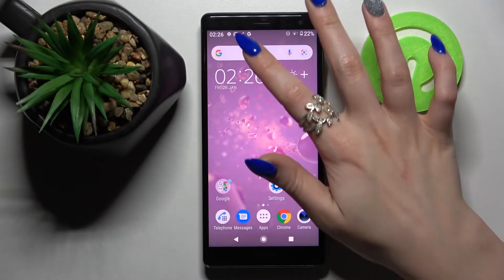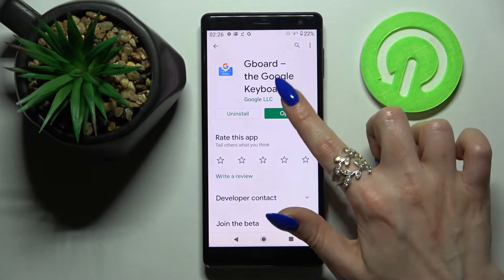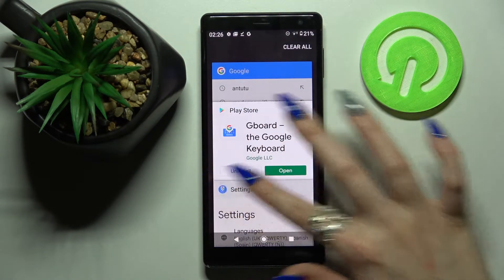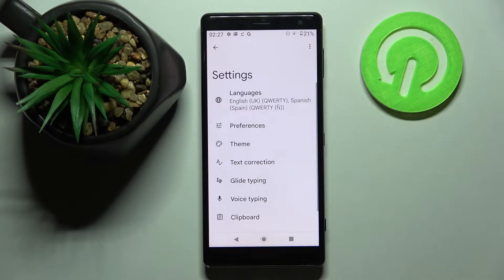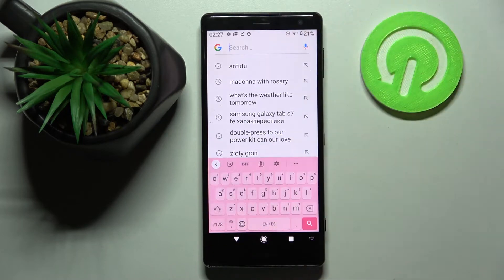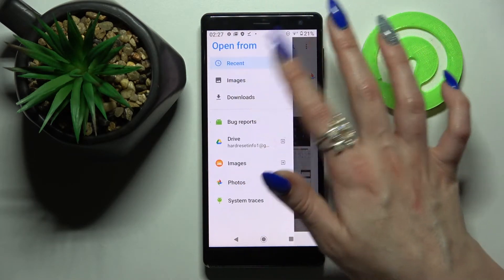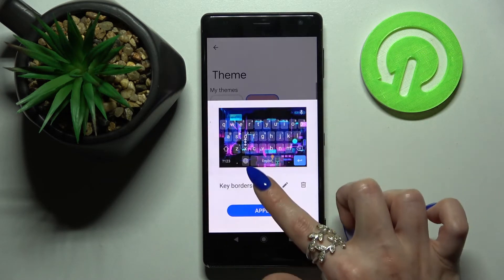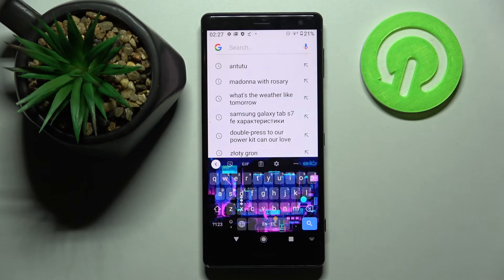How to Change and Customize Keyboard Theme on SONY Xperia XZ2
Learn more information about the SONY Xperia XZ2:
This video tutorial has been brought to your attention with the purpose of showing how you can manage and personalize the Gboard keyboard theme and appearance on your SONY Xperia XZ2 smartphone. So, if you would like to learn how to change the SONY Xperia XZ2 keyboard theme or design, we are welcoming you to view this video. Please enjoy!

How to set a custom keyboard theme on SONY Xperia XZ2? How to personalize keyboard appearance on SONY Xperia XZ2? How to change the keyboard design on SONY Xperia XZ2? How to change the Gboard theme on SONY Xperia XZ2?